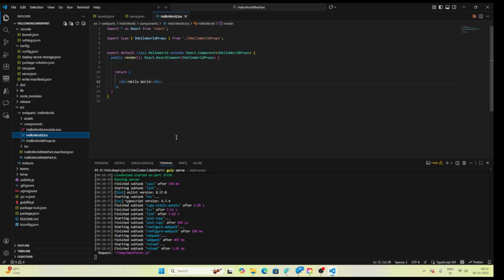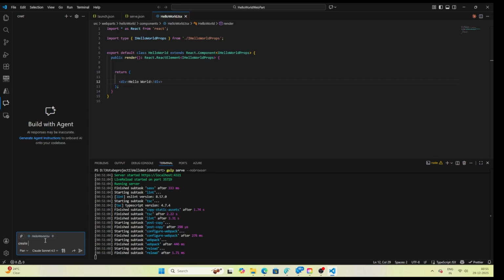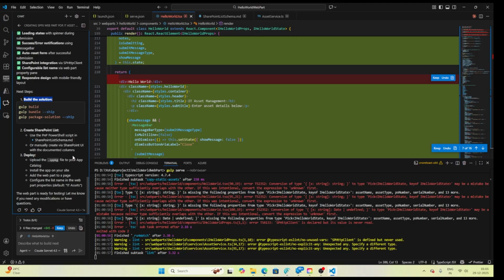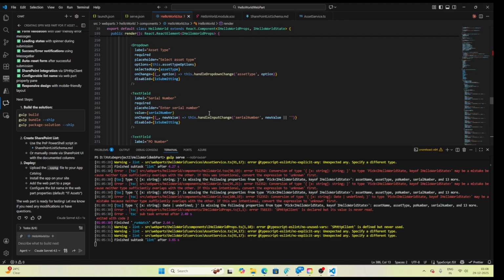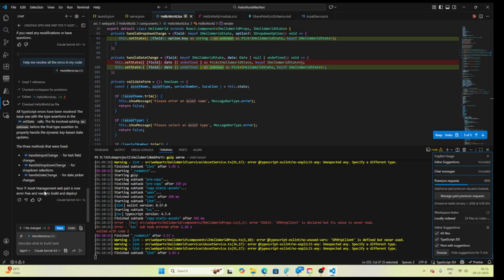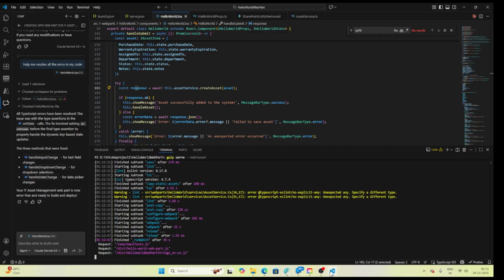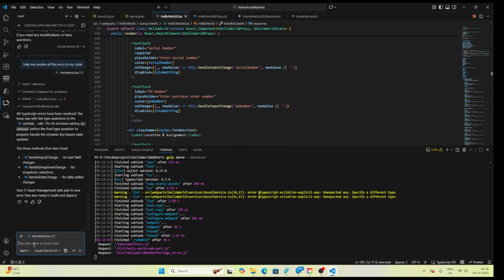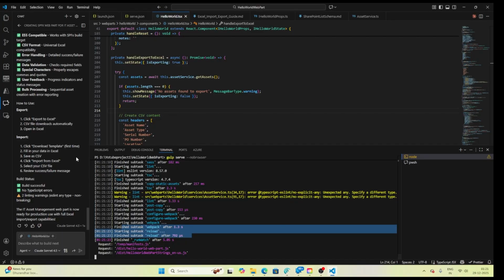How to use GitHub Copilot for SPFx Development (Full Project Tutorial)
In this video, I take on the ultimate challenge: building a complete SharePoint Framework (SPFx) web part without writing a single line of code manually. Using GitHub Copilot AI, I'll show you how to use "Prompt Engineering" to scaffold, code, and style a modern SharePoint solution in minutes.

What we cover:

Setting up the SPFx environment for AI.

Writing the perfect prompts for Copilot.

Styling with Fluent UI via Copilot.